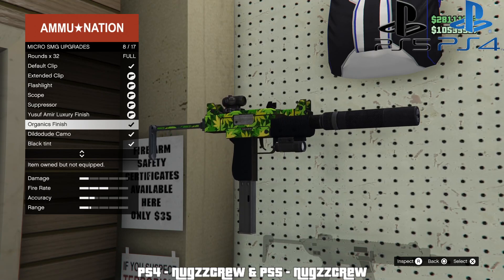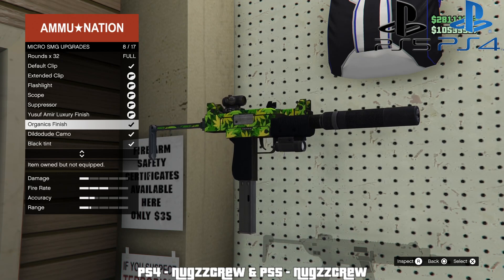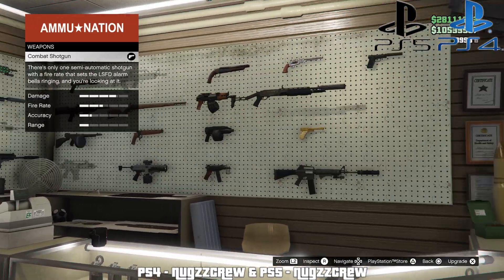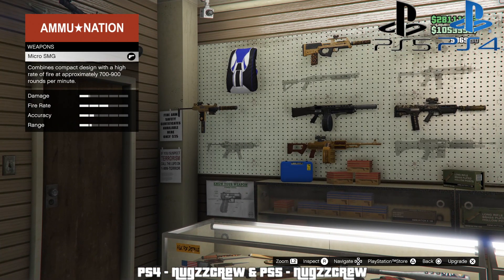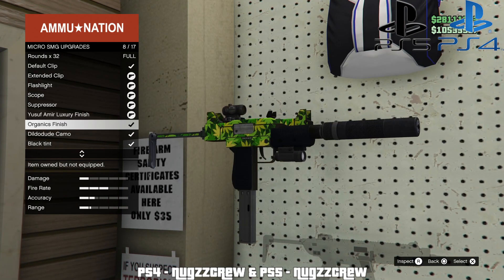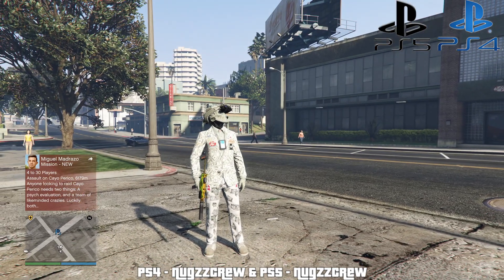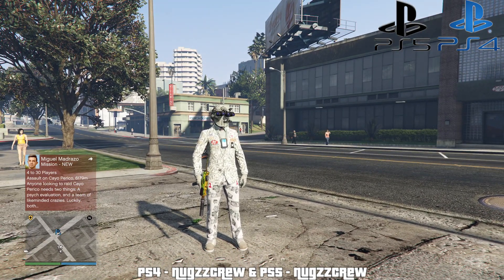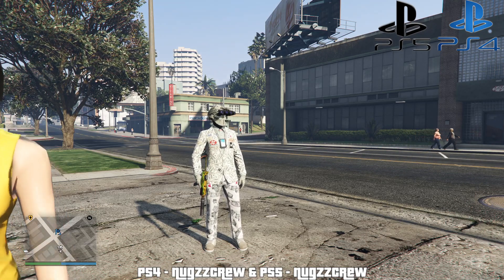Grand Theft Auto V Online: How To Tint Weapon Liveries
Official NugzzCrew YouTube page